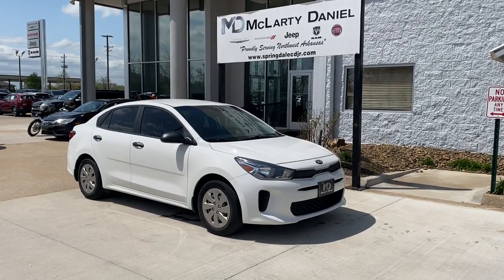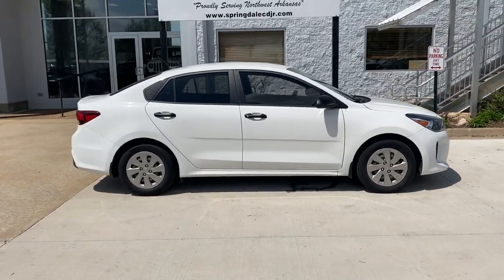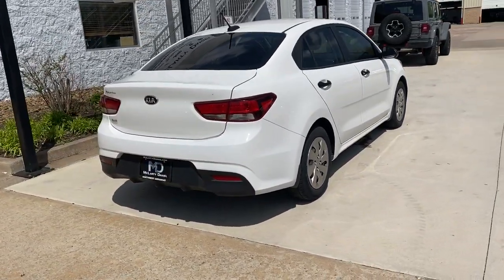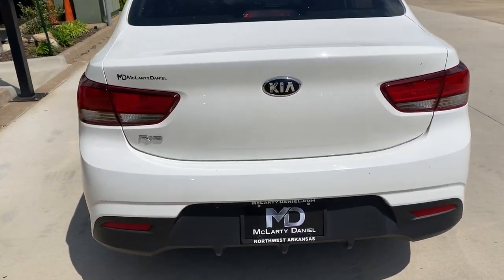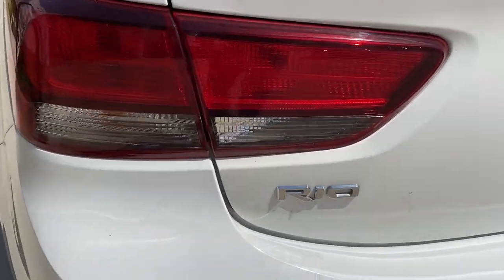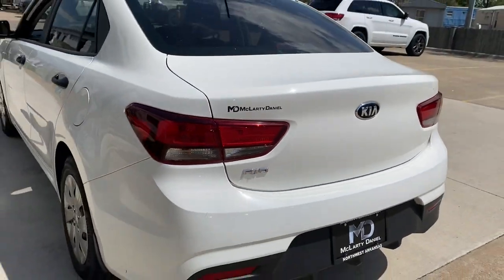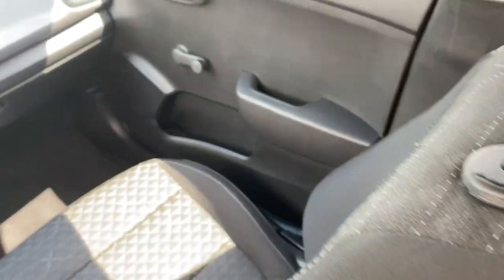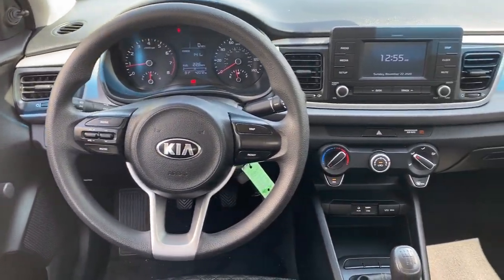2018 Kia Rio Springdale, Fayetteville, Rogers, Bentonville, AR JE050623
Clear White Used 2018 Kia Rio available in Springdale, Arkansas. Servicing the Fayetteville, Rogers, Bentonville, AR area.

Mclarty Daniel Chrysler Dodge Jeep RAM Fiat of Springdale has proudly served NorthWest Arkansas and beyond for over 10 years. Customer satisfaction is our Number 1 priority. Come visit and experience the Mclarty Daniel way, you will not be disappointed. 2018 Kia Rio LXbrbrBlack Cloth.brbrbr29/37 City/Highway MPG